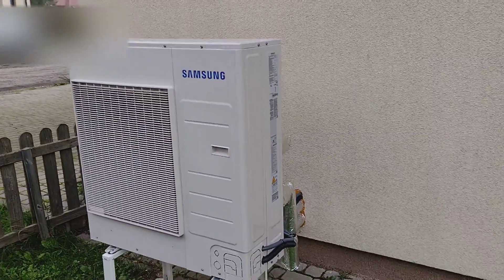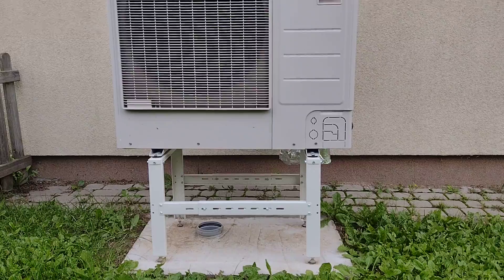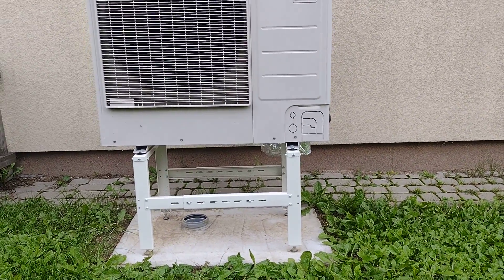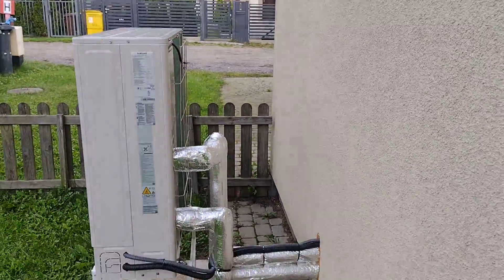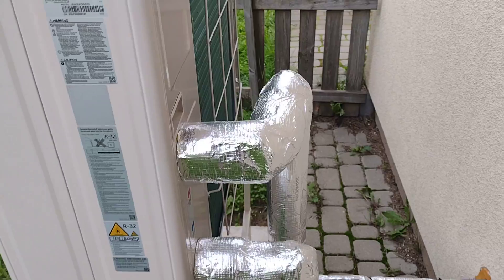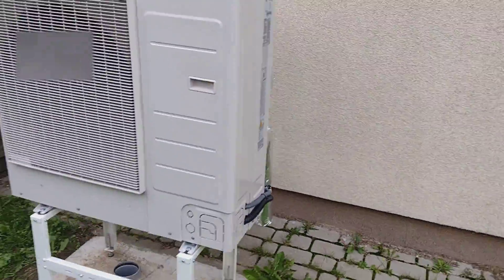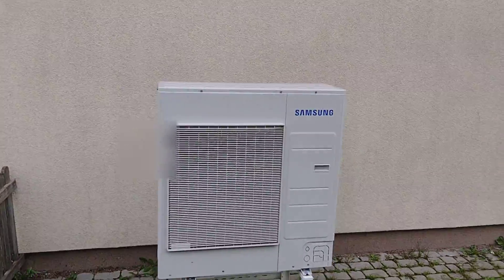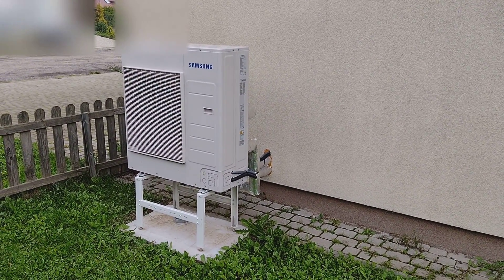Poland - Samsung 8KW Heat pump install inc. buffer tank & DHW tank Part2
Part2   -external heat pump installation

Professional installation in Poland. Tied into existing underfloor heating & how water ccts at the pipe junction with the old gas boiler. Gas boiler can still be used in emergency ; manual swap over.

Domestic hot water has  an accumulator vessel to reduce pump cycling and maintain constant pressure (it is not technically just an expansion vessel as stated in the video)